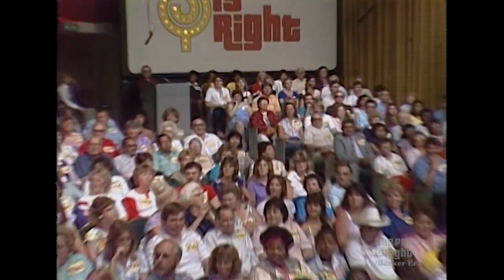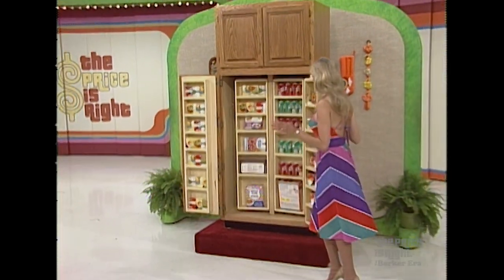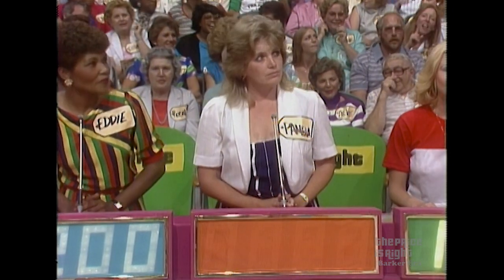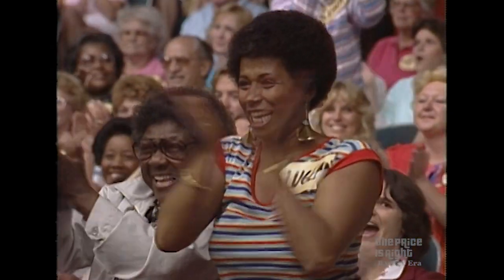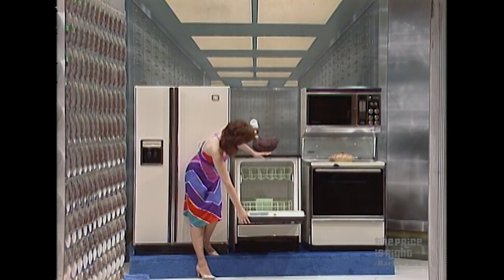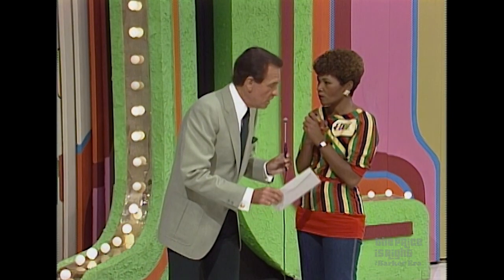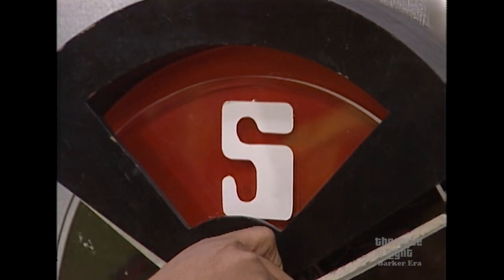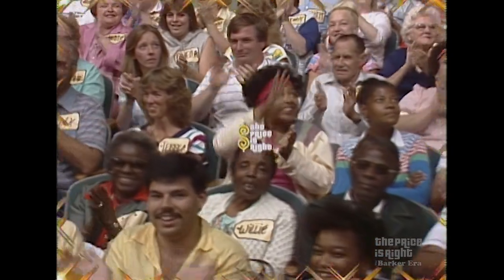Clever Contestant Cracks Price of a Food Processor to Win SAFE CRACKERS! - The Price Is Right 1984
Clever contestant Eddie correctly cracks the price of a premium food processor to win Safe Crackers!

See full episodes on PlutoTV, The Roku Channel, Amazon Freevee, Redbox and XUMO.